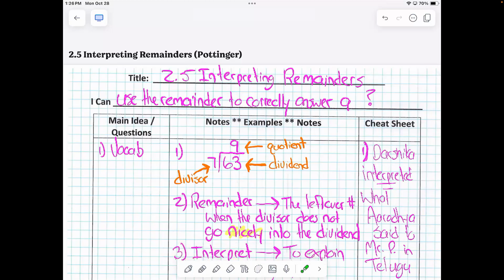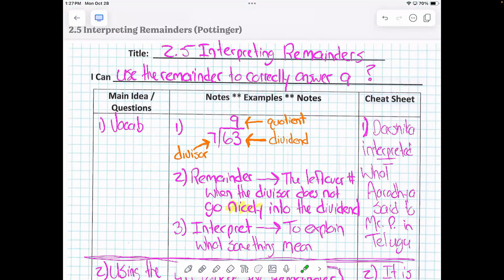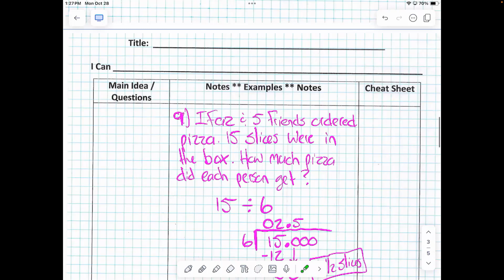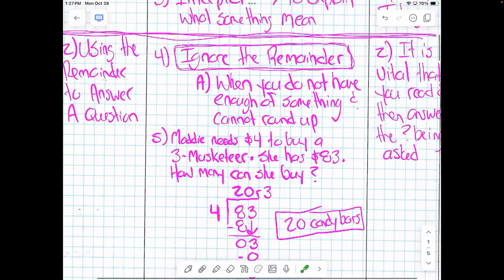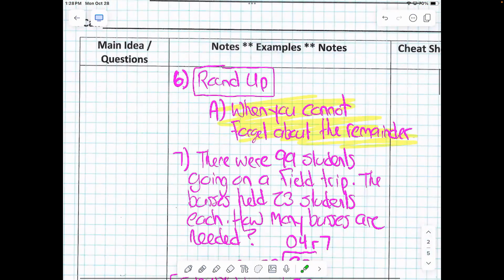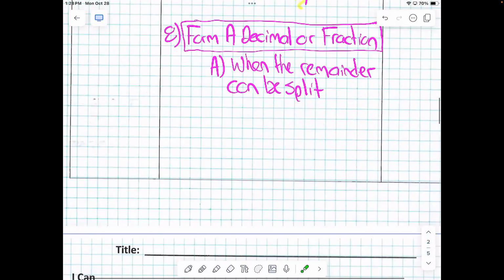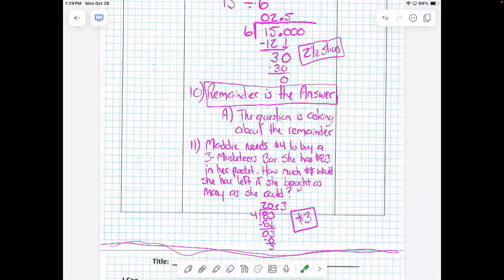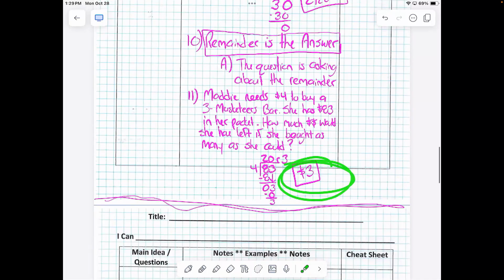2.5 Interpreting Remainders (Pottinger)